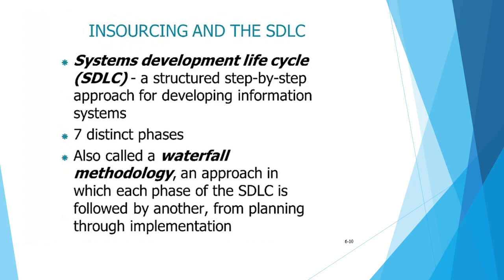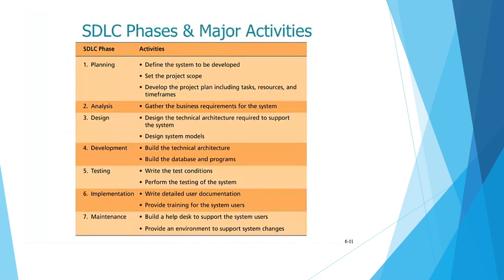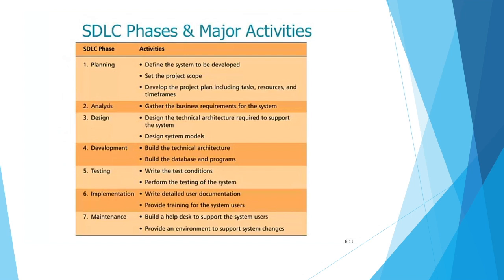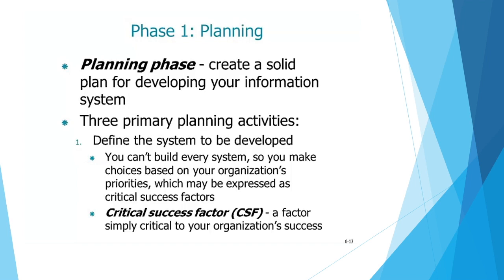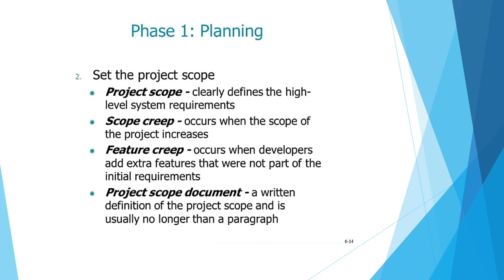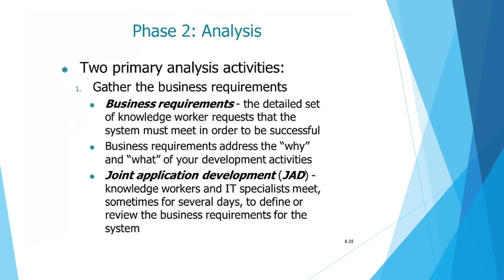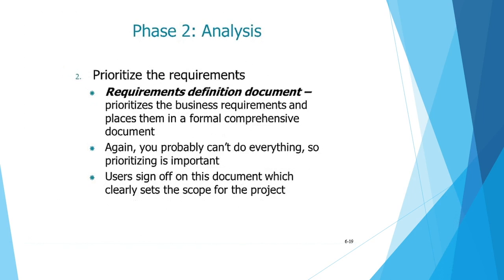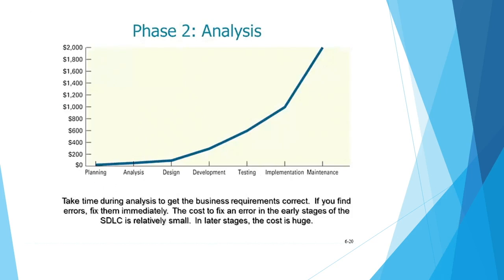IT BusStr Lecture10